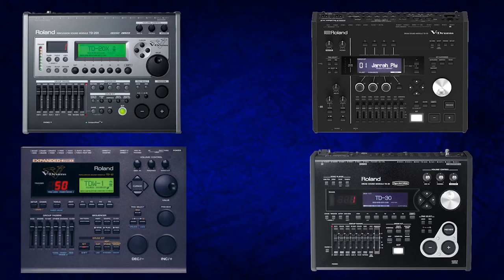How Many Sounds Should A Drum Module Have?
Electronic drum companies are famous for stuffing tons of terrible sounds inside drum modules. If forcing 80 kits in a module always leads to crappy sounds, then how many sounds SHOULD a module have? That's what I want to talk about today.

The Camera Gear I Use To Make The Videos:

✅Canon SL2

✅Rode Video Mic Pro v3

✅Box Lights:

✅ Favorite Drumsticks:

✅ Favorite Edrum Headphones:

✅ Favorite Drum Throne:

✅ Drum Key Drill Bit:

✅ Drumstick Holder For Your Drumset

✅ Eat Sleep Drum Repeat T-Shirt

✅65 Drums Tshirt Store!